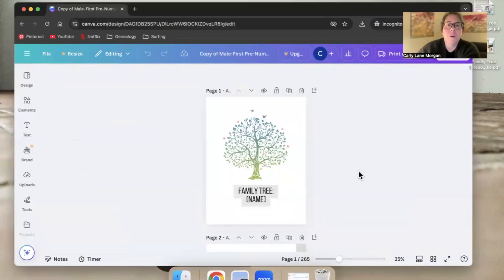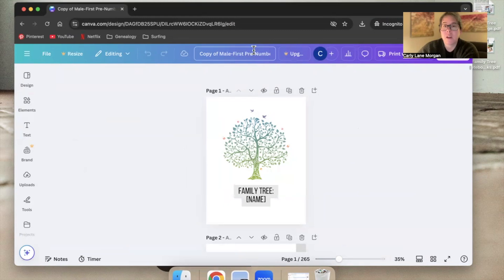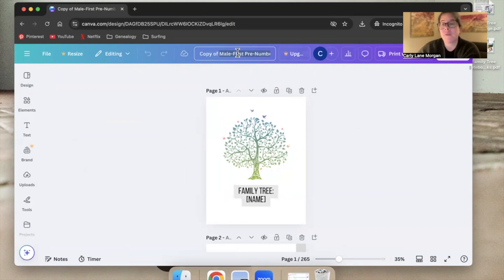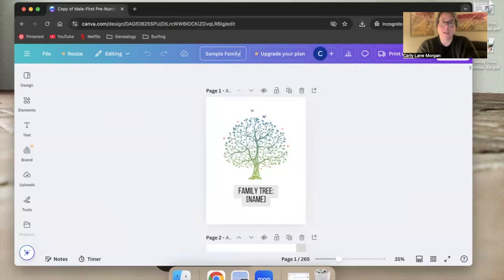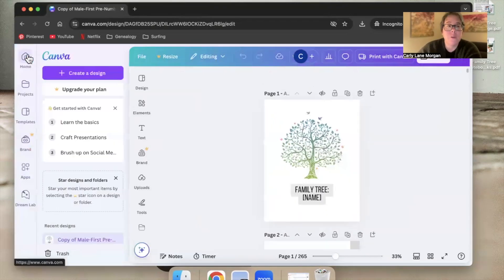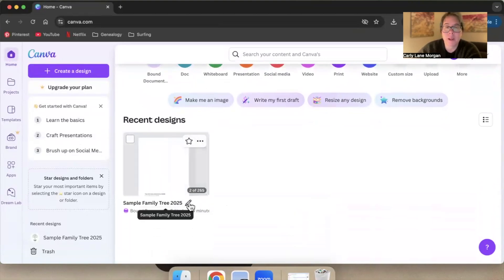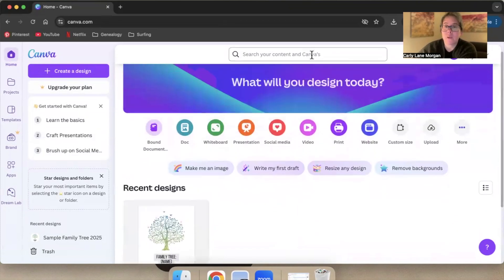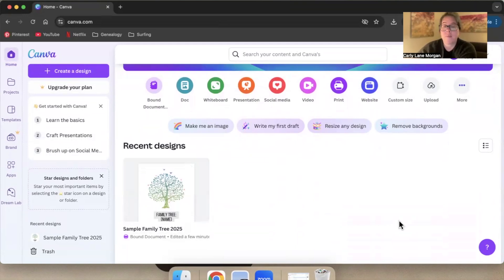3 Renaming Your New Book Project | Canva Step-by-Step Family History Book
Once you’ve opened your Family Tree Notebooks template in Canva, the next step is simple but important: renaming your project. In this quick tutorial, I’ll show you exactly how to rename your file so you can stay organized and keep track of your book as it grows.

🗂️ In this video, you’ll learn:

How to rename your project in Canva

My tips for choosing a clear, helpful file name

How to organize multiple book projects in your Canva account

Giving your file a meaningful name now will save you time and frustration later — especially if you’re working on multiple notebooks or plan to revisit your project over time.